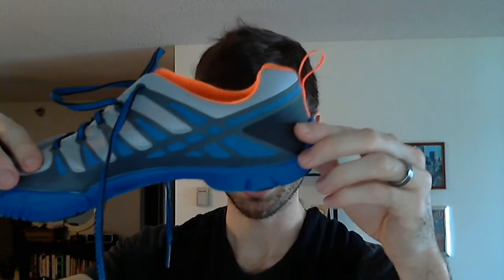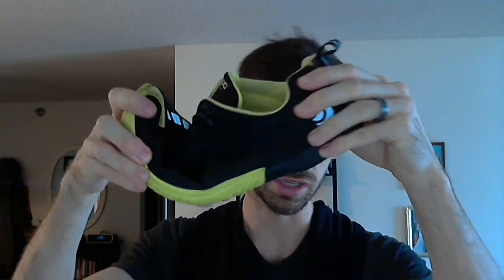TOPO Athletic ST Running Shoe Review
♦Really like this shoe so far
♦Light, Flexible, Zero Drop, Wide Toebox
♦6.5 oz in men's 10.5